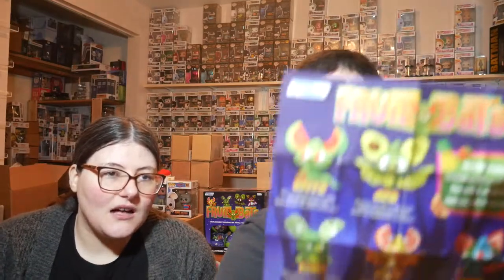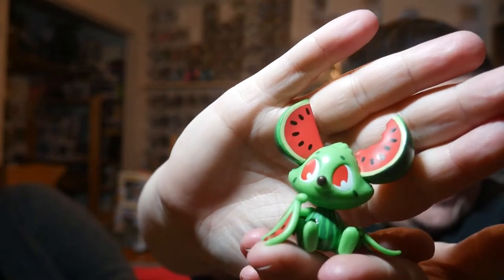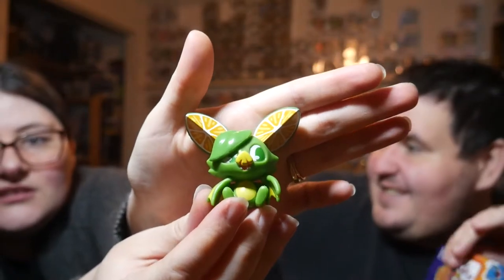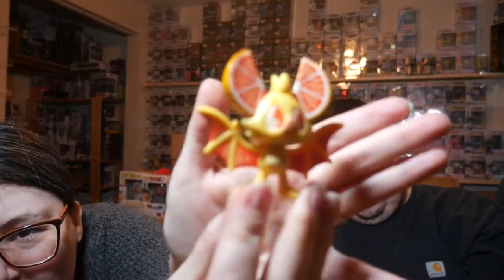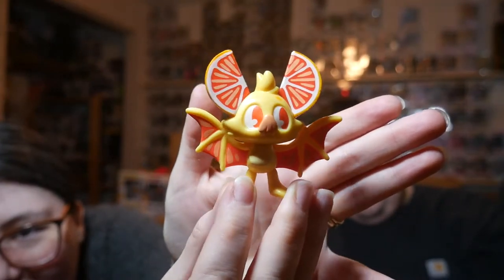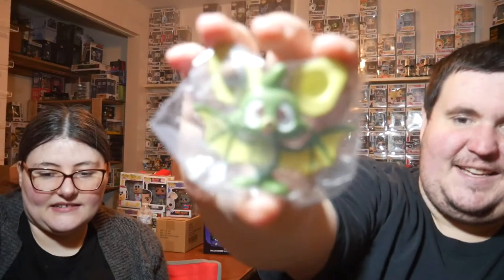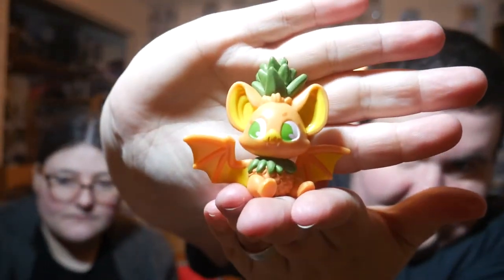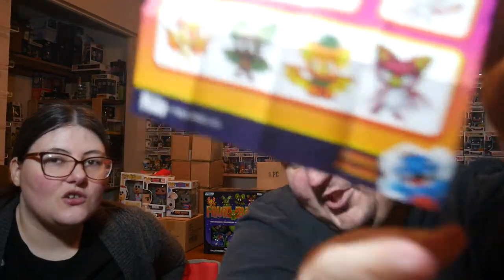Paka Paka Fruit Bats Part 1/3